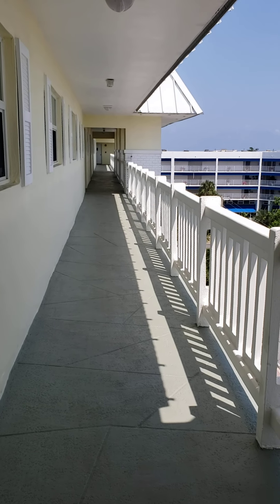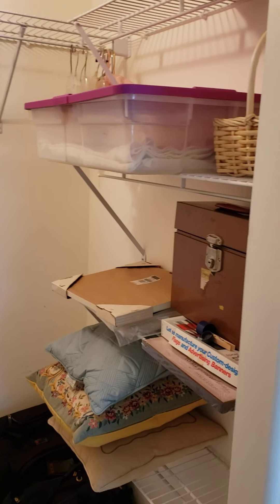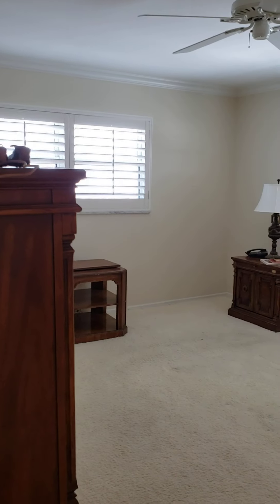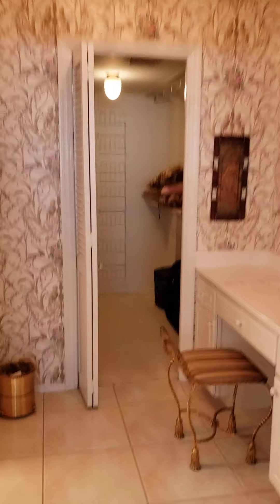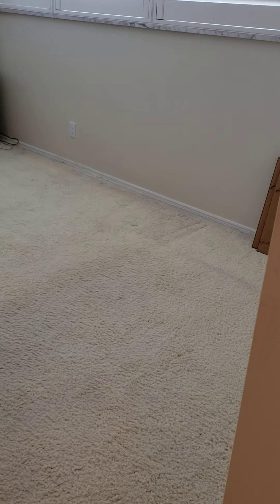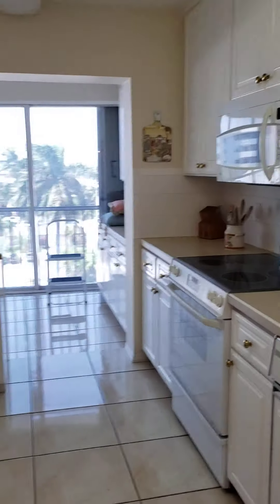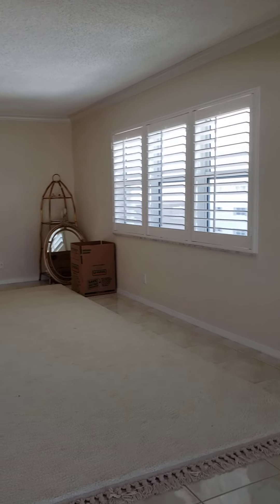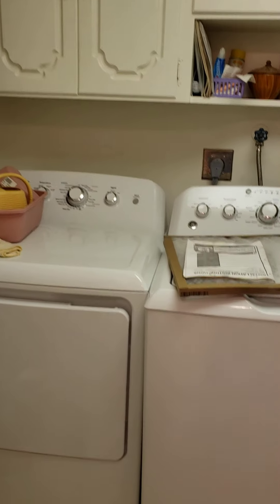April 14, 2020